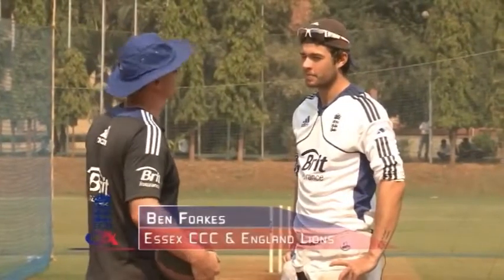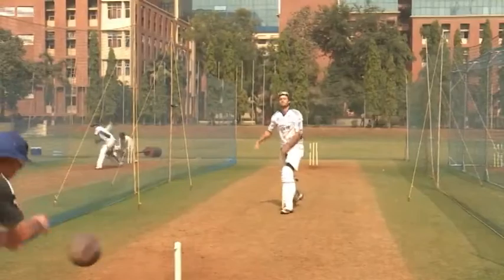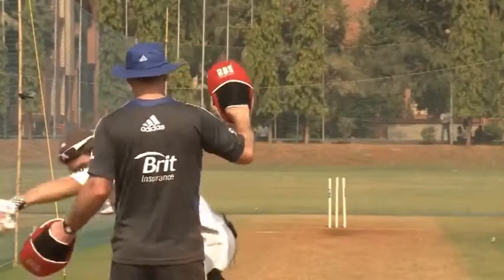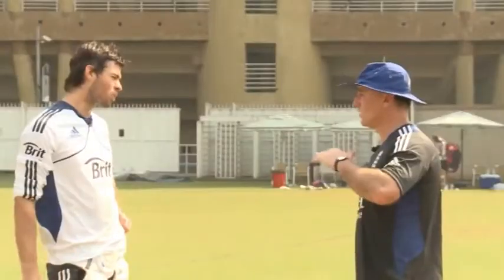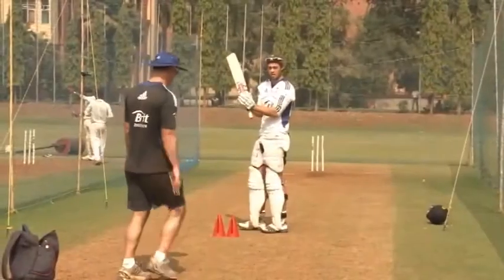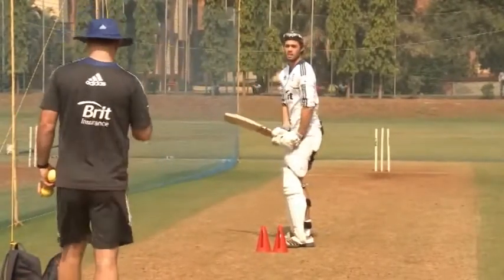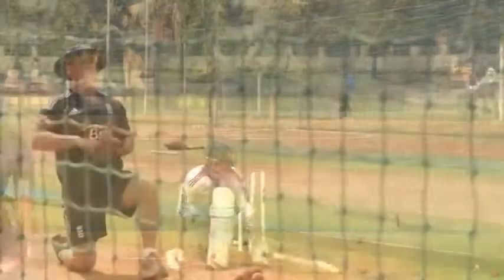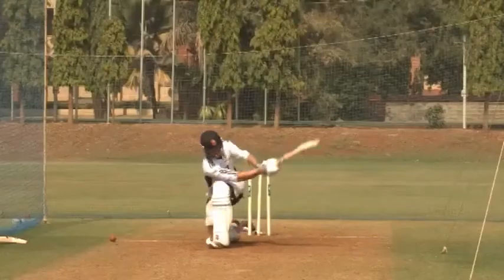ECB Grham Thorpe Spin Batting